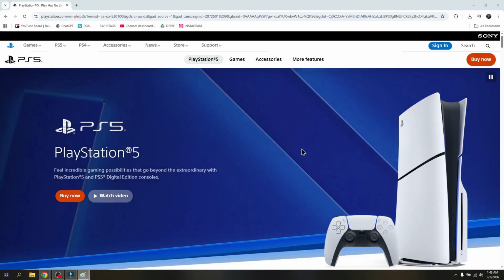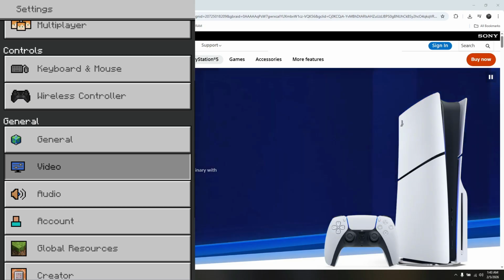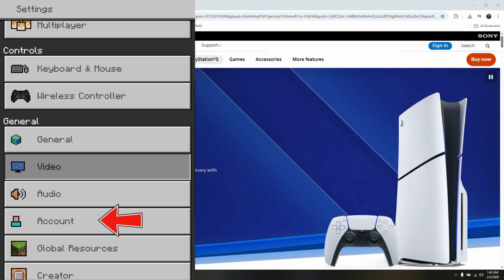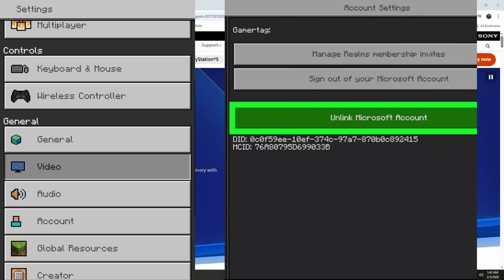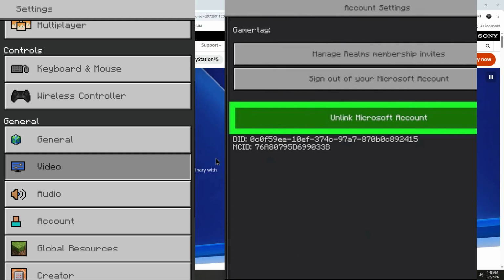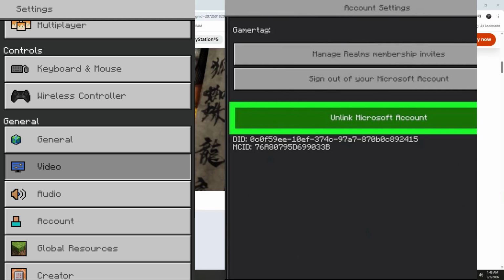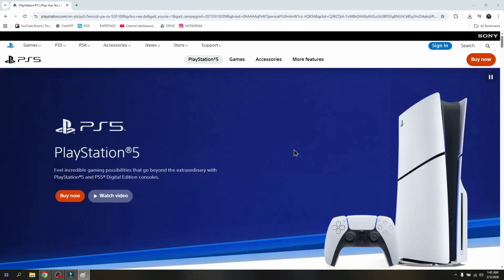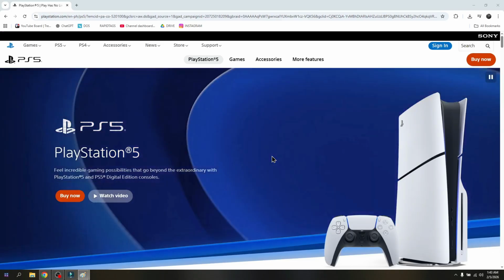HOW TO UNLINK MICROSOFT ACCOUNT FROM PS5 (QUICK & EASY) 2026!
In this video, I am going to show you how to unlink Microsoft account from PS5. I explain step by step removing Xbox or Microsoft accounts from PlayStation, managing linked accounts, and protecting personal data. Perfect for PS5 users adjusting accounts.